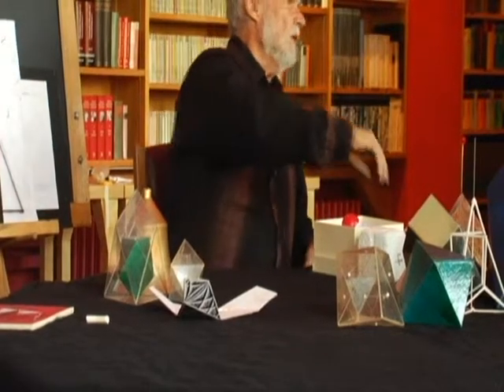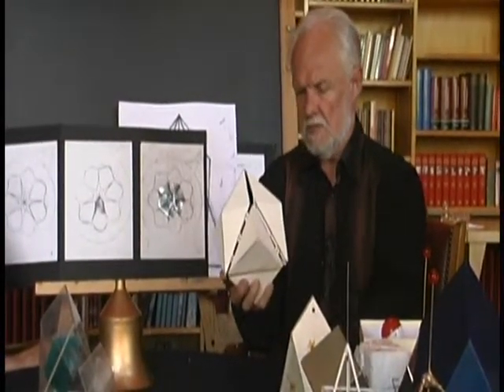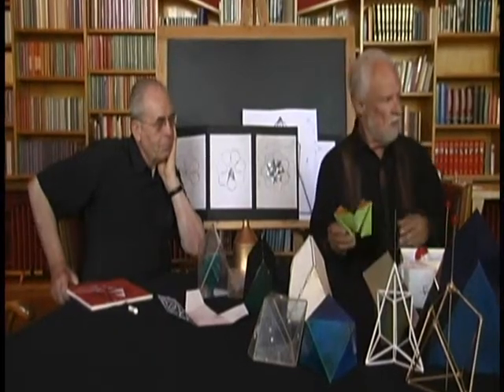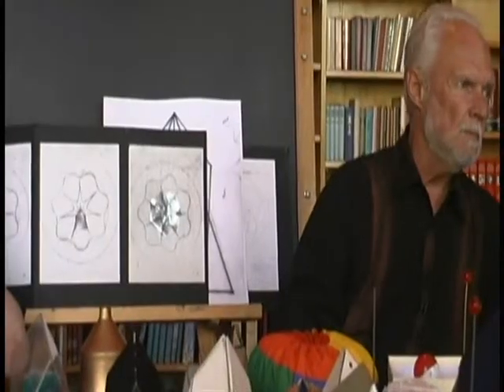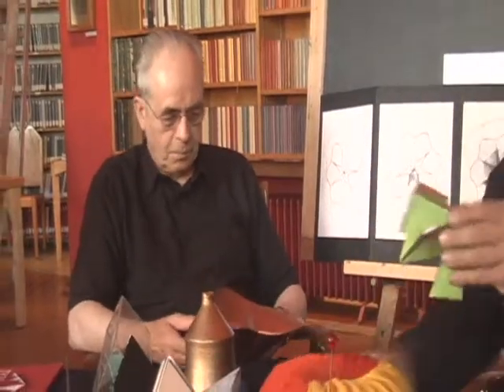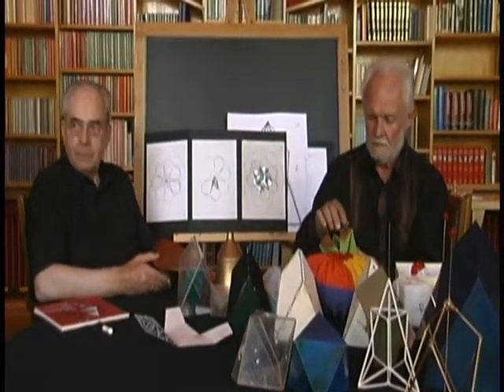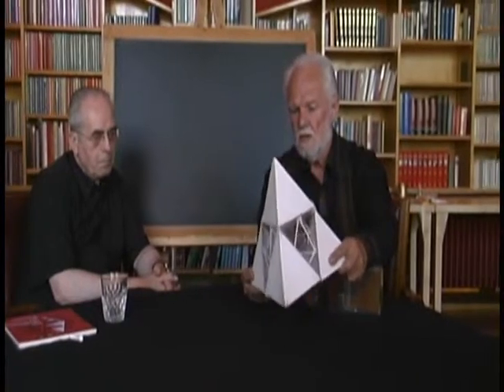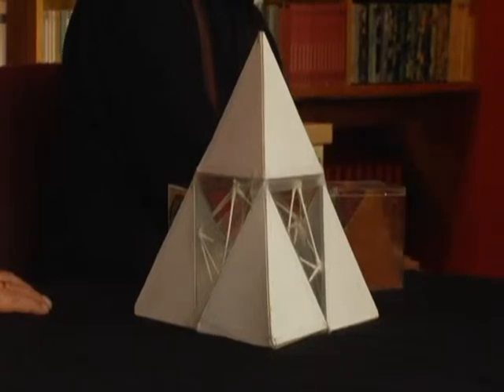4 Frank Chester at the Goetheanum Switzerland 2007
This presentation (in English with German translation) was given in Dornach, Switzerland at the library of the  GOETHEANUM (please refer to the architectual video on this channel), by Frank Chester to the past chair of the Section for Mathematics  and Astronomy  Georg Glöckler on August 6 , 2007. (His successor since 2005 is Oliver Conradt.)    The work for this 7 sided form was started by Frank in 1999 after a visit to the Goetheanum. He was very much inspired by the Saturn capitals and the Saturn seal, both inaugurated by Rudolf Steiner almost 100 years ago. Rudolf Steiner was the architect of the first Goetheanum which was consumed by arson in 1922, and also of the second Goetheanum which you see in the above video..